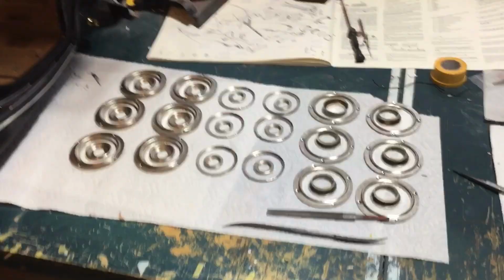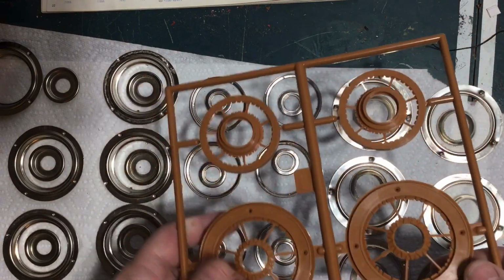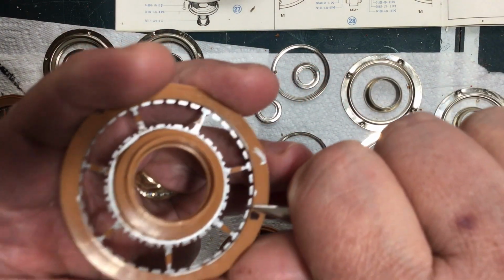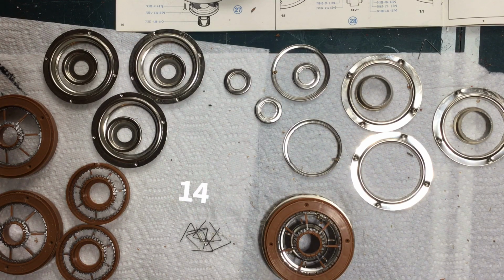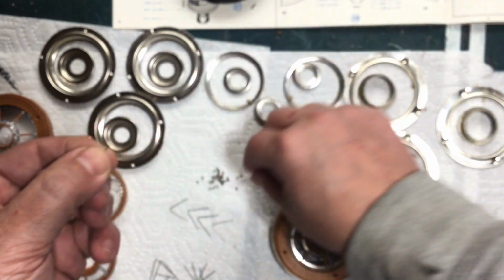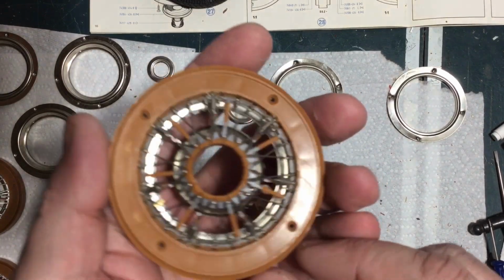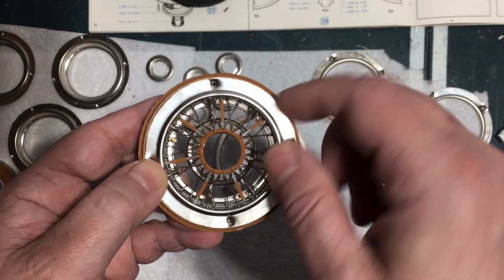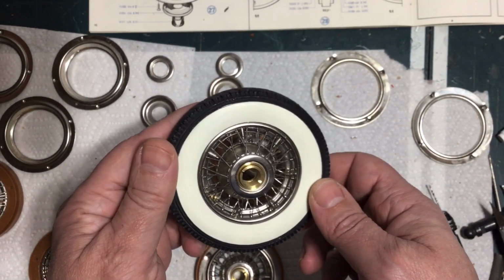Pocher Mercedes build; Wheels and Tires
This is a longer video, but it’s everything you need to build the wheels, and decide if you want the Model Motorcars tires.